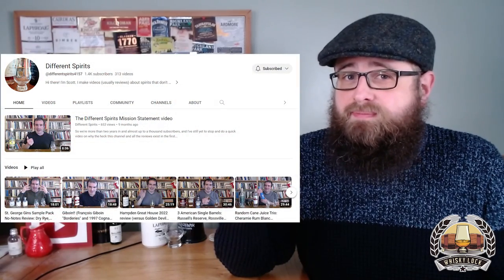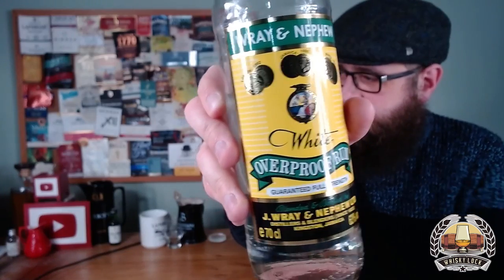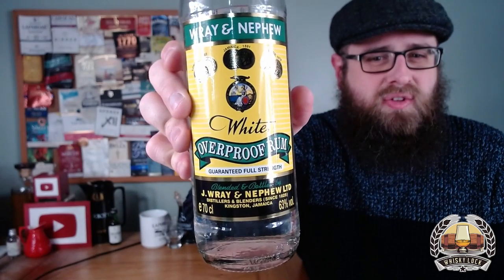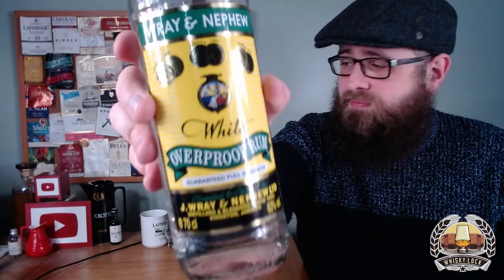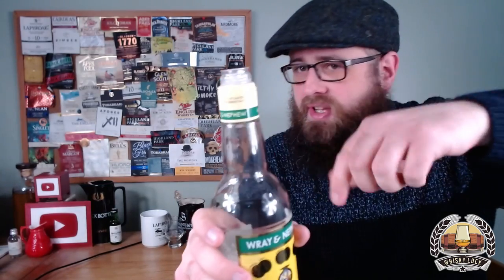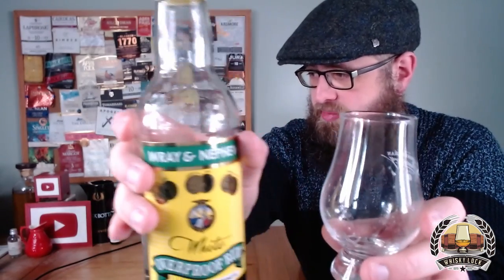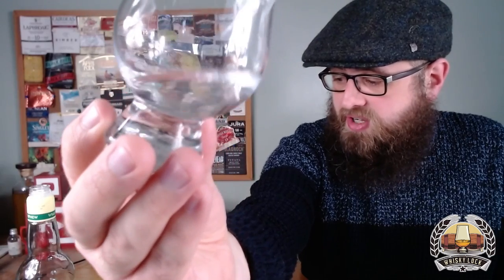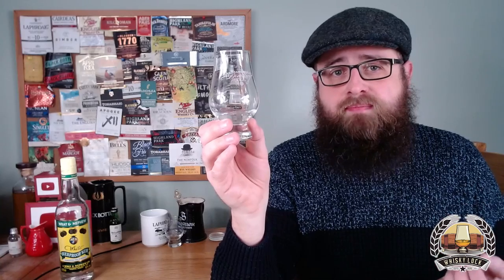Wray & Nephew Jamaican White Overproof Rum - Review 144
Wray & Nephew Jamaican White Overproof Rum

Not just a high octane boozebomb! An incredibly rum that's been hiding under our noses in UK supermarkets for years.